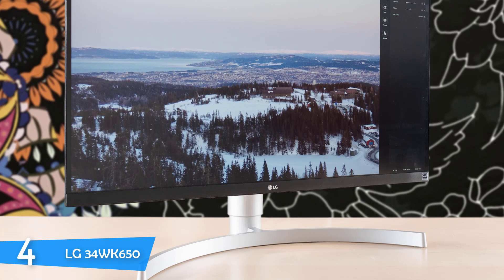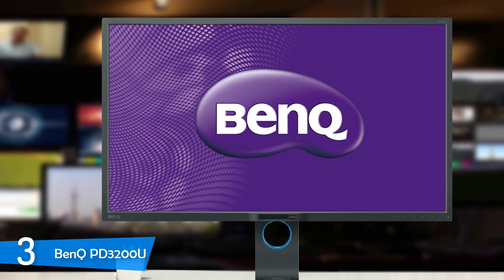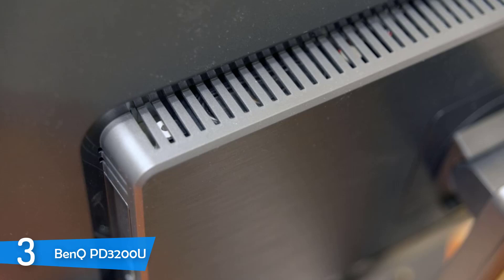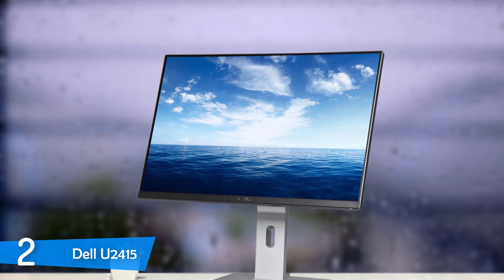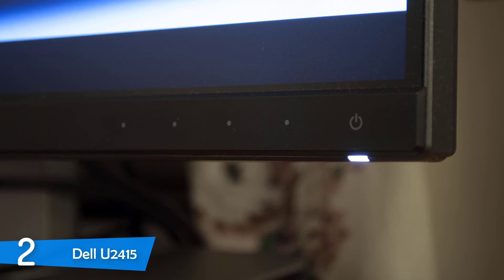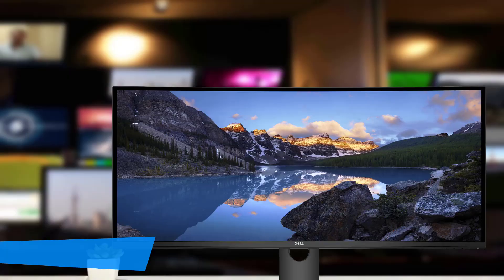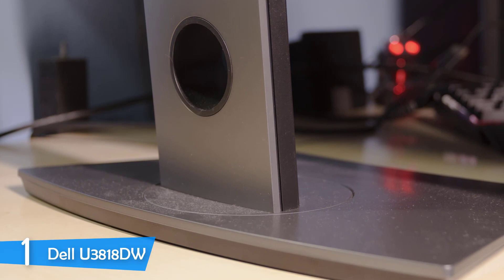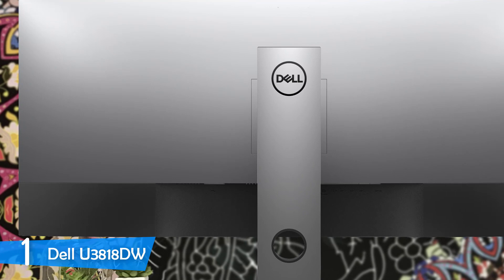Best Monitors For Programming in 2019 [Top 5 Coding Monitors]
► Links to the best monitors for programming we mentioned today:

► 5. Dell P4317Q
► 4. LG 34WK650
► 3. BenQ PD3200U
► 2. Dell U2415
► 1. Dell U3818DW
►UK Links◄
► 5. Dell P4317Q
► 4. LG 34WK650
► 3. BenQ PD3200U
► 2. Dell U2415
► 1. Dell U3818DW
►CA Links◄
► 5. Dell P4317Q
► 4. LG 34WK650
► 3. BenQ PD3200U
► 2. Dell U2415
► 1. Dell U3818DW
►GER & EU Links◄
► 5. Dell P4317Q
► 4. LG 34WK650
► 3. BenQ PD3200U
► 2. Dell U2415
► 1. Dell U3818DW

In this video, we reviewed the 5 best monitors for programming that you can buy this year. I made this list based on my personal opinion and i tried to list them based on the things they have to offer, their prices, quality, durability and more. You can recommend more options in the comments section below!

10BestOnes is a participant in the Amazon Services LLC Associates Program, an affiliate advertising program designed to provide a means for sites to earn advertising fees by advertising and linking to Amazon.com. As an Amazon Associate I earn from qualifying purchases.